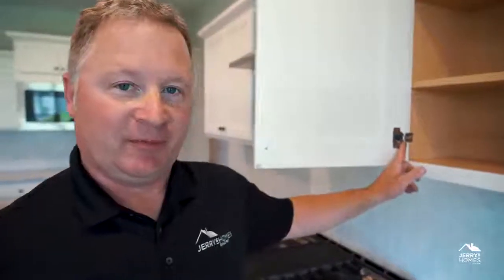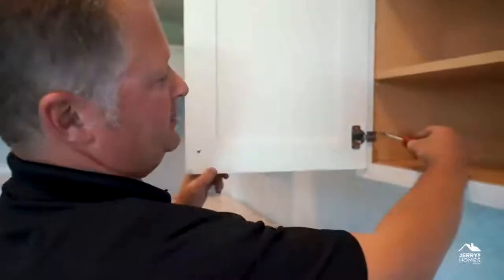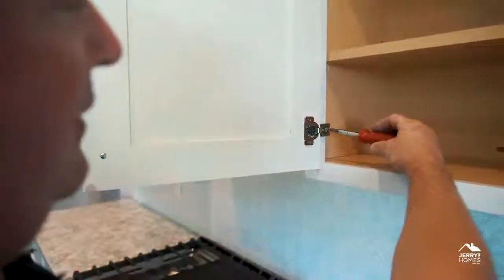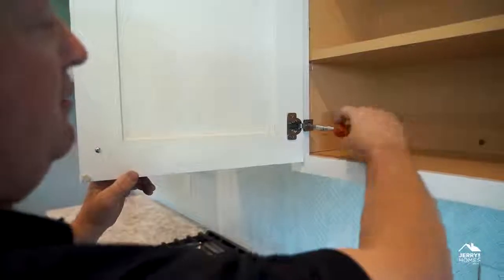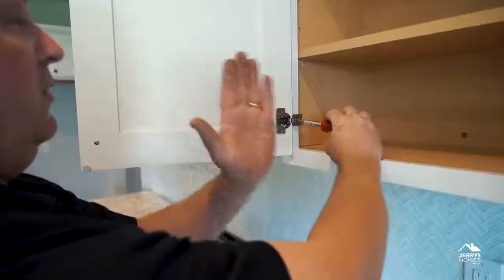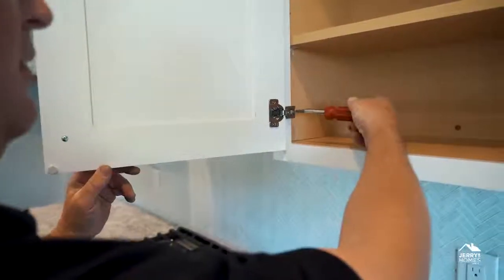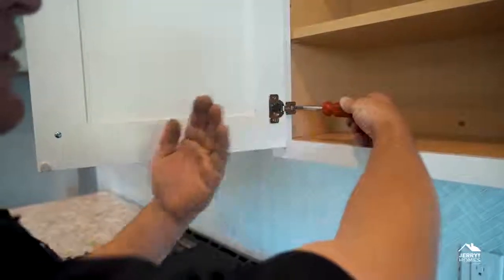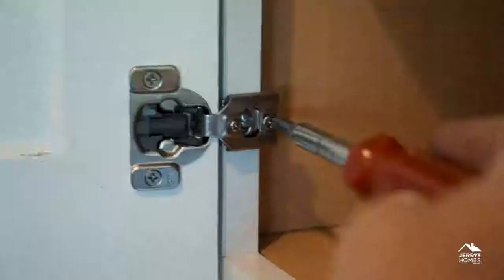Maintenance Monday: Cabinet Hinge Adjustments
Quick tutorial on how to adjust cabinet doors.